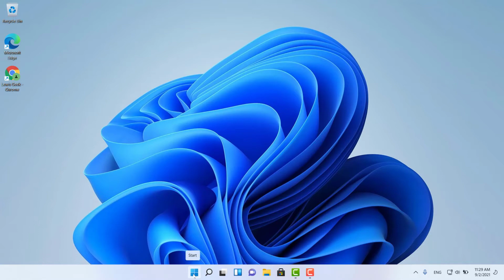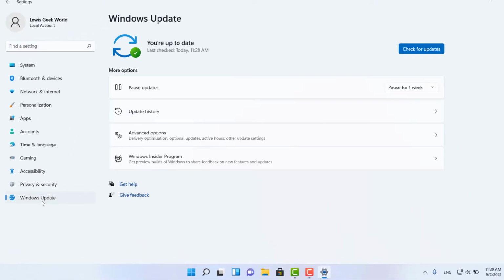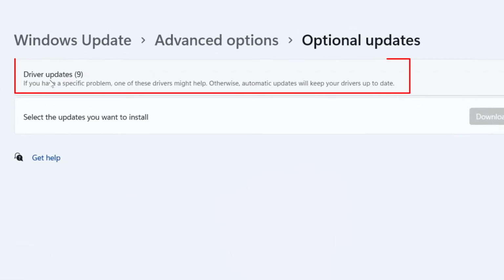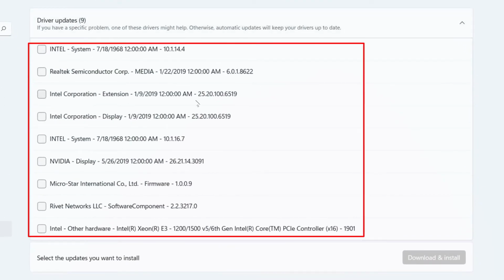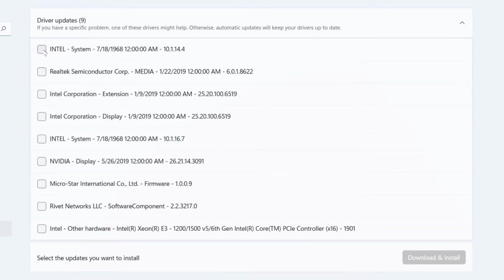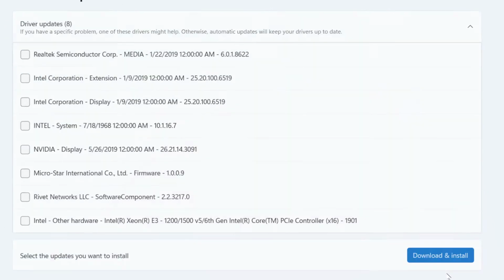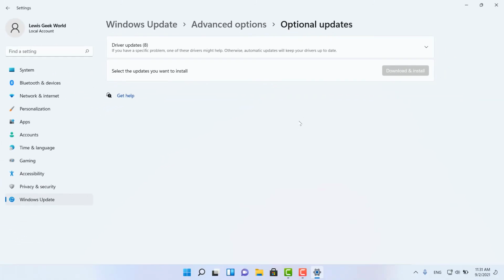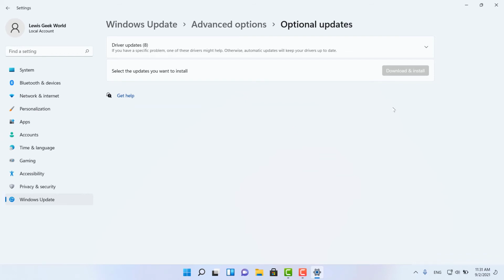🖥️How to Download & Update Drivers in Windows 11 for FREE 🔧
Do I Need to Update Drivers on Windows 11?
First things first, if the current set of drives are working just fine, you don’t need to update them. The drivers installed on the system are all tried and tested and would be most suitable for your computer. Therefore, it’s recommended to not update them unless you encounter issues with the current version.

This is the way to update your drivers.

Go to settings then In the ‘Windows Update’ settings, you will find four options listed. Click on ‘Advanced options’. Next, select ‘Optional updates’ under the ‘Additional options’ section,  The available driver updates will be listed here. Now, select the checkbox for the driver you want to install.

That's it, you are all set.